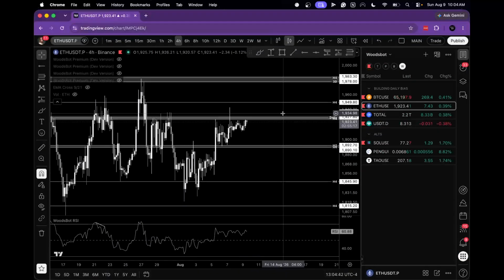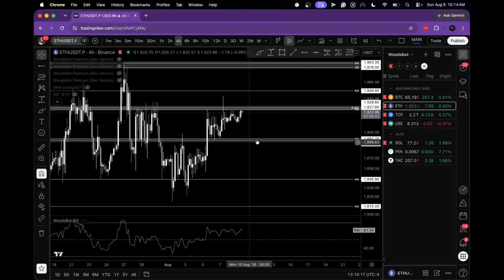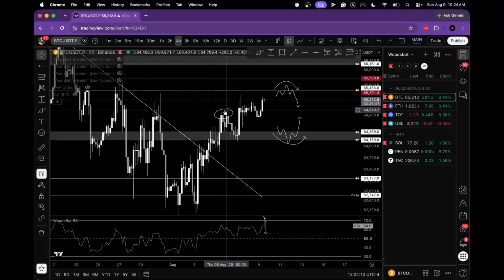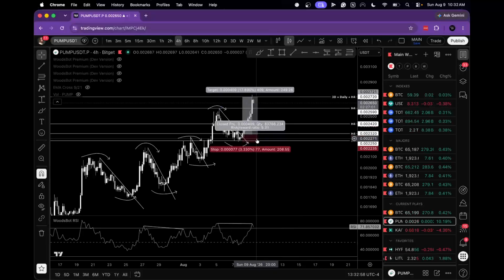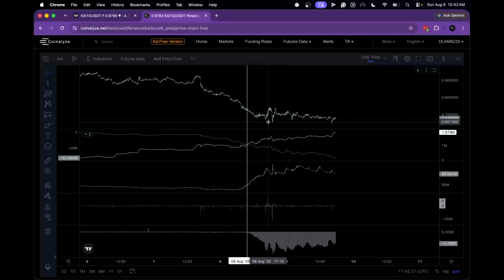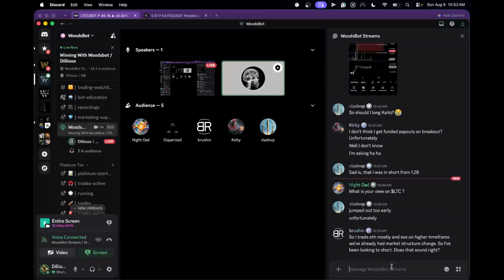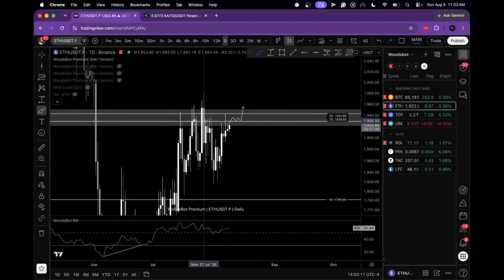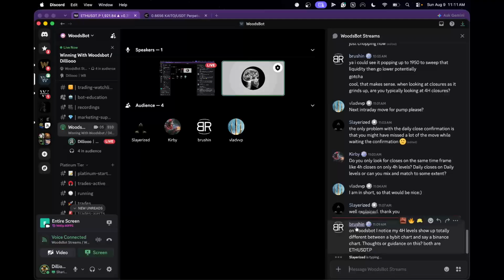Building Daily Bias With Woodsbot - Trading Live Stream